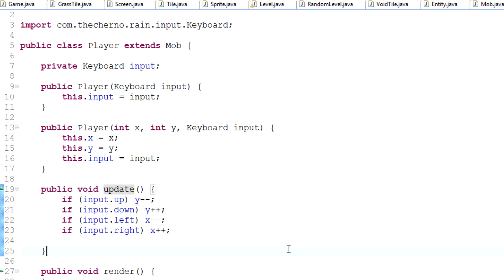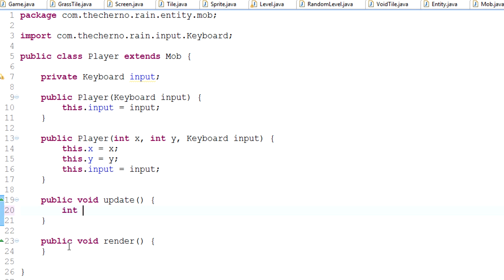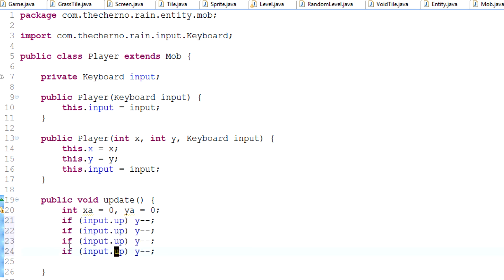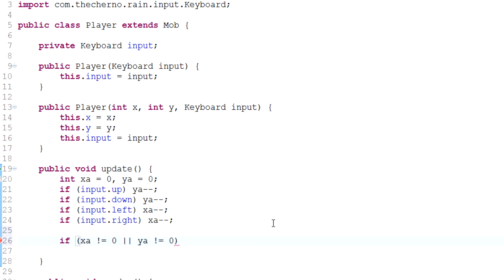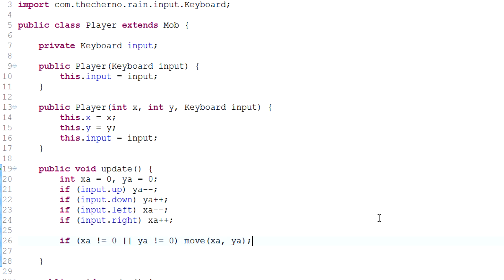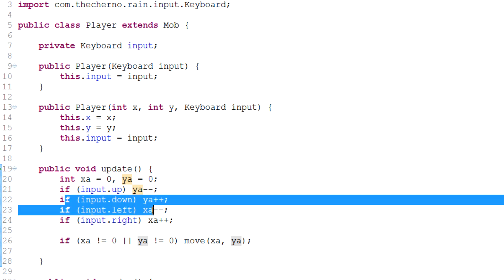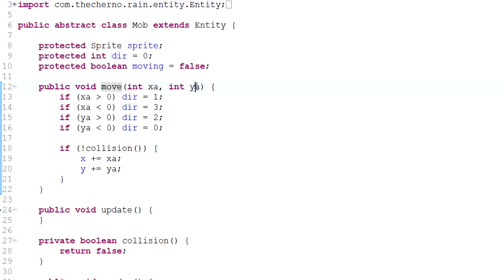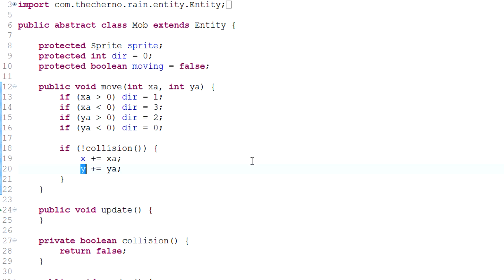Game Programming - Episode 44 - Moving Properly